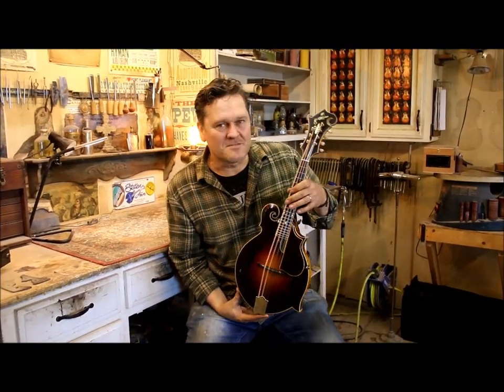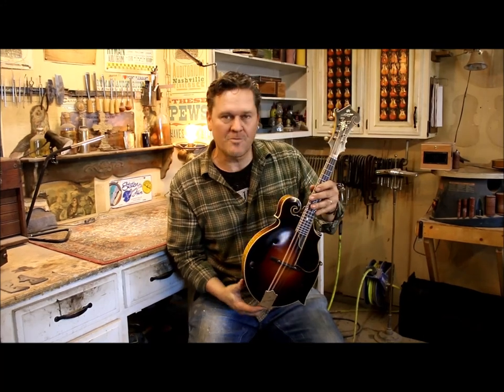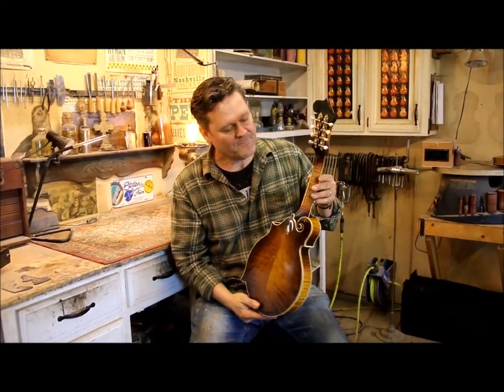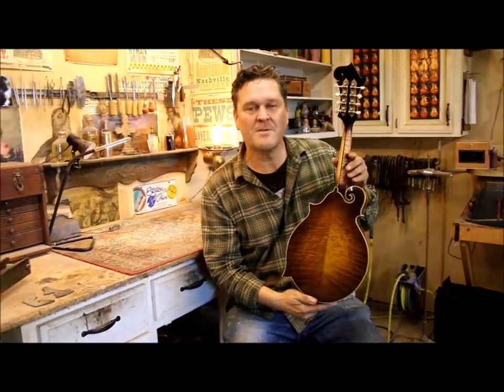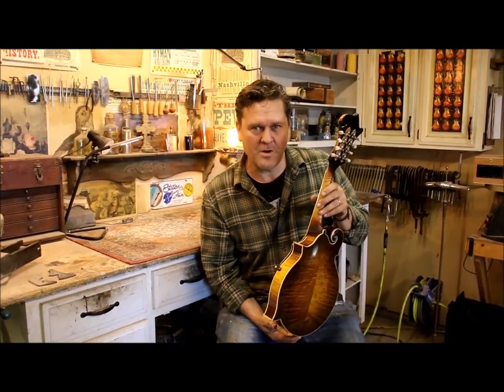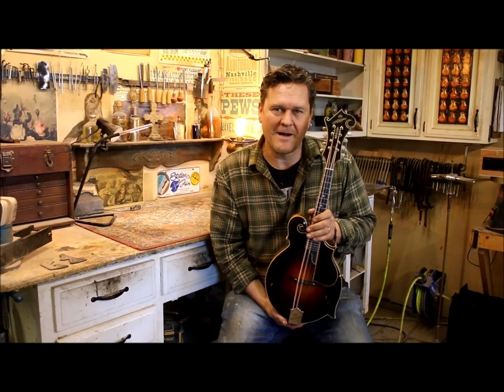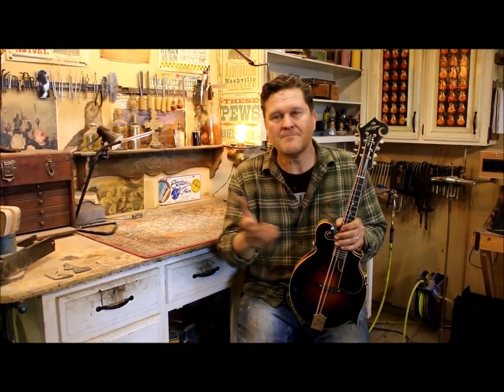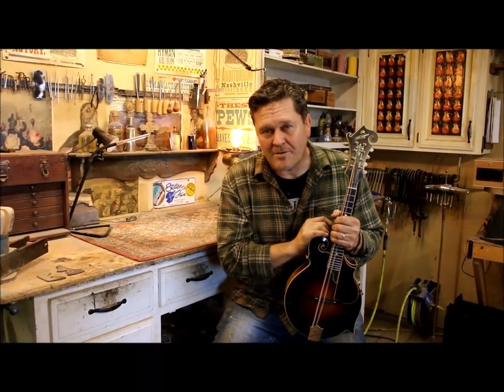McClanahan Mandolin Loretto Prototype #740-LP1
Welcome to McClanahan Stringed Instruments